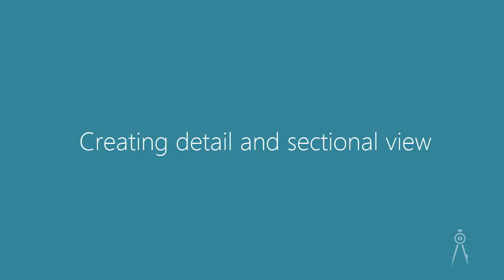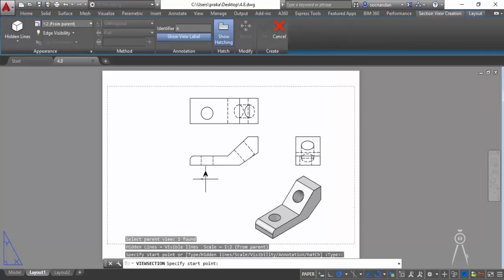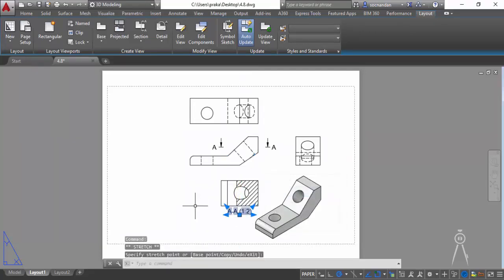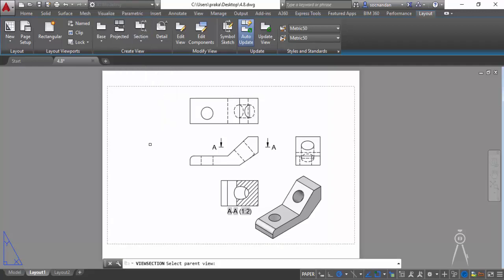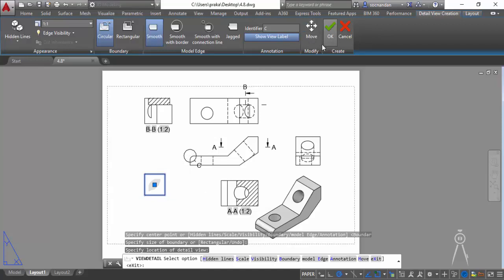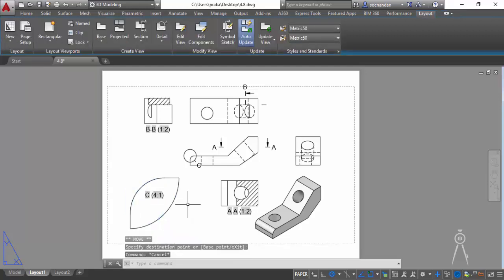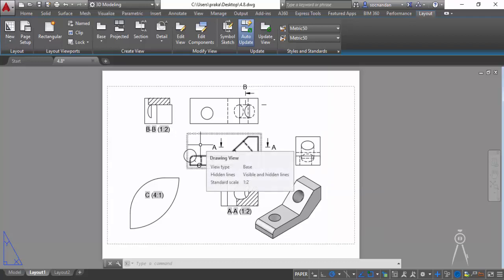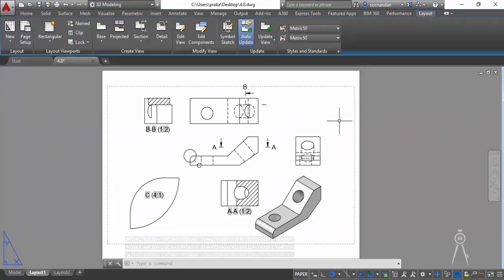30 Création d’une vue en détail et en coupe